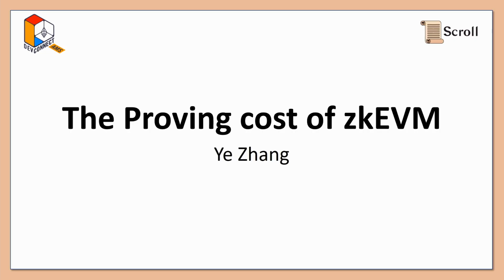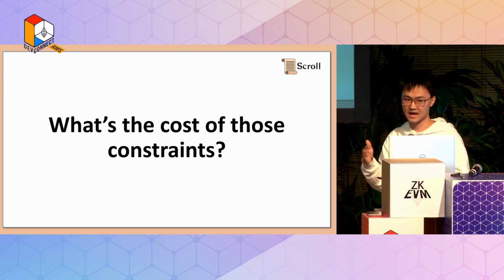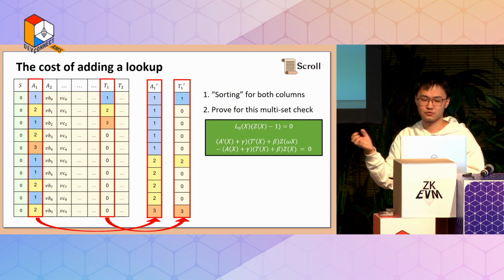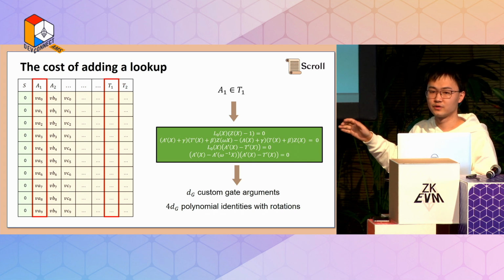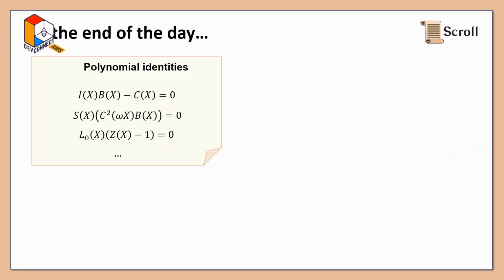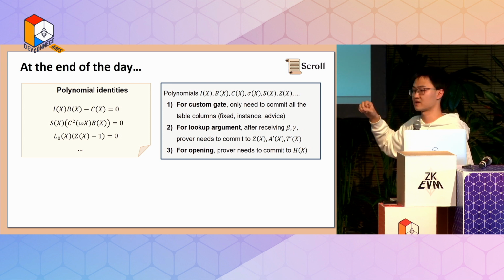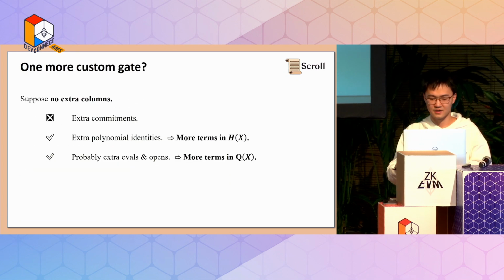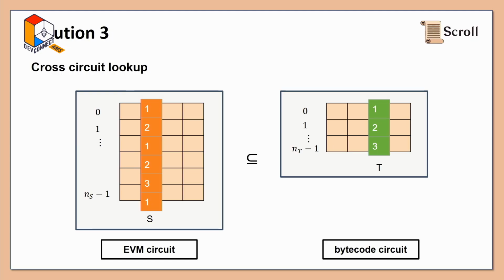zkEVM #05 - Devconnect AMS'22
A small, focused research gathering on pushing forward the state of ZK-EVM.